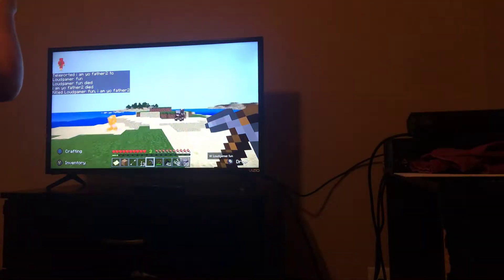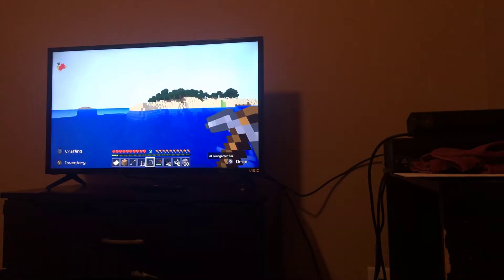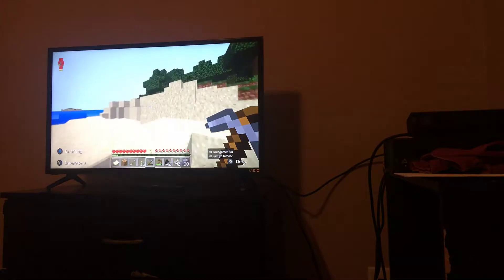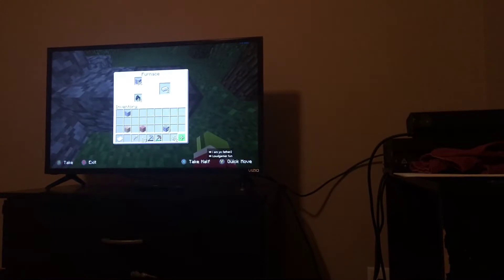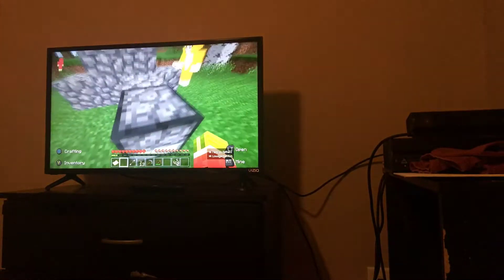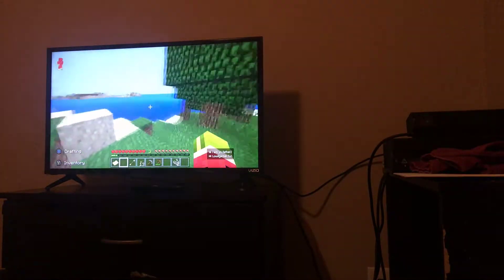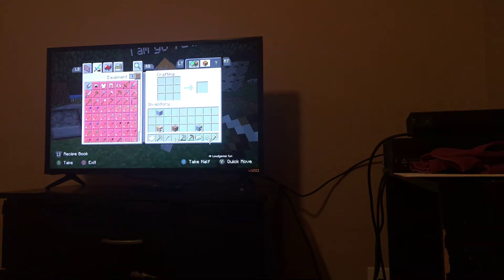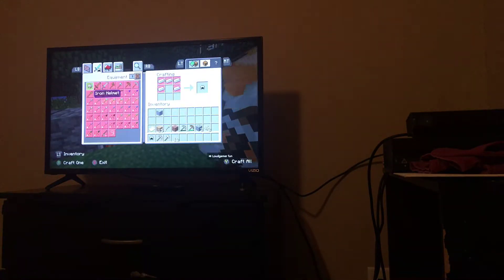Wood Chopping and a lot of talking